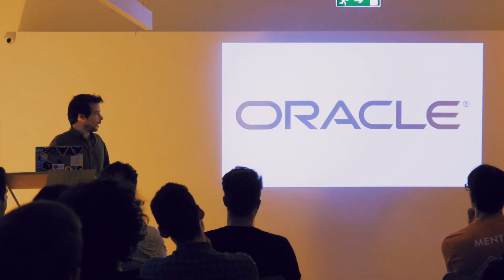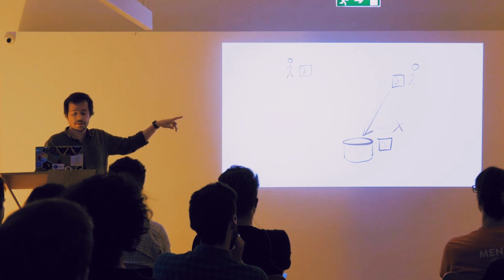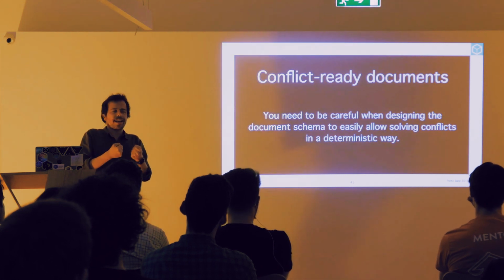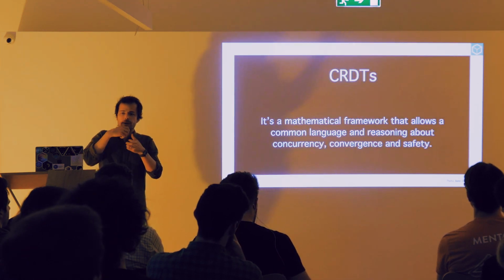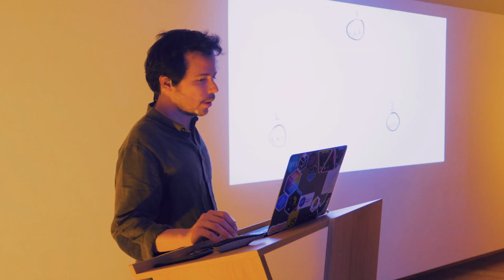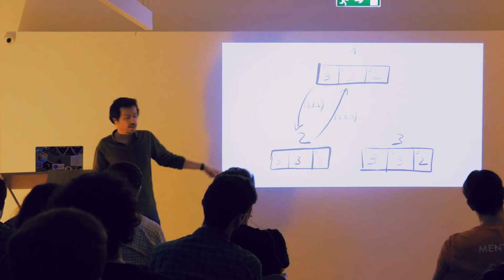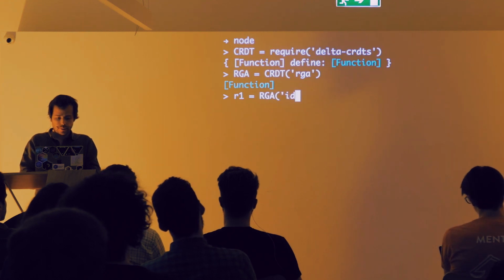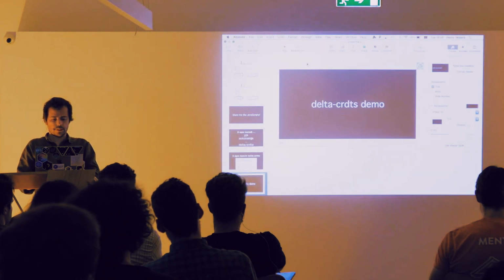Pedro Teixeira - CRDTs as the foundation for Distributed Web Apps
OPO.js meetup #7 at Pólo Zero.

Pedro Teixeira Software Engineer at Protocol Labs, talked about “CRDTs as the foundation for Distributed Web Apps”. CRDTs have been all the rage recently, as a solution for synchronising state across distributed systems, and especially with the rise of decentralised Apps, which need a resilient conflict resolution solution, that is transparent for users.

Follow us to stay in the loop about the Porto JavaScript Community, and Porto communities.